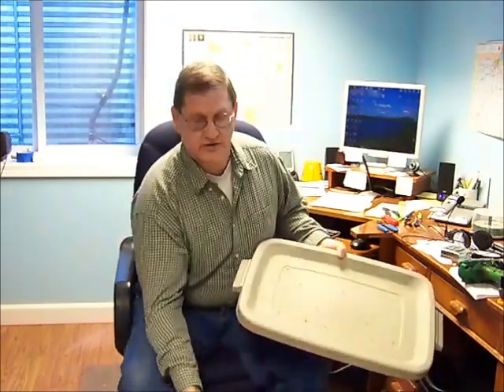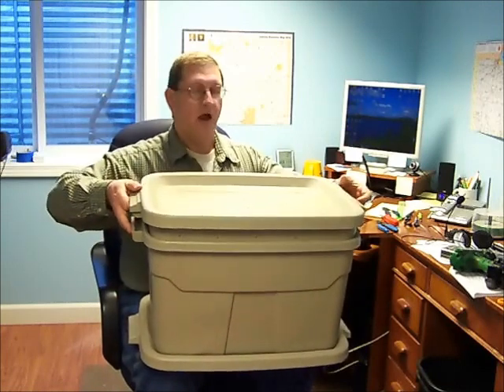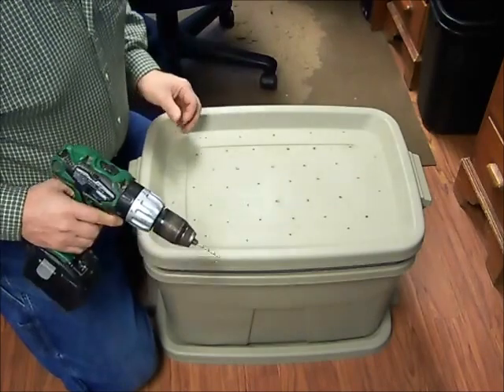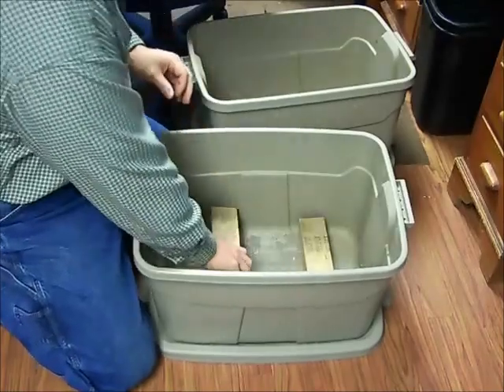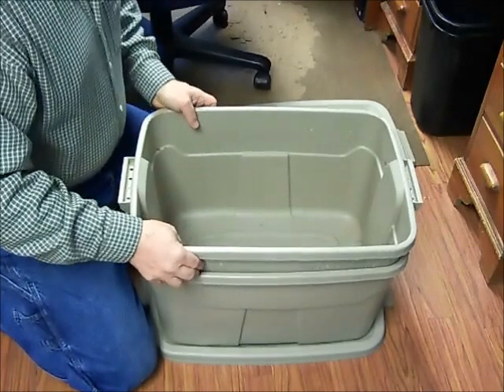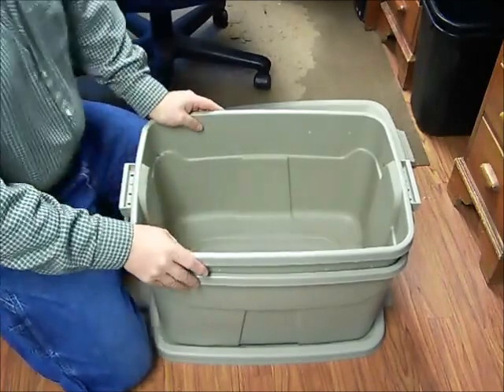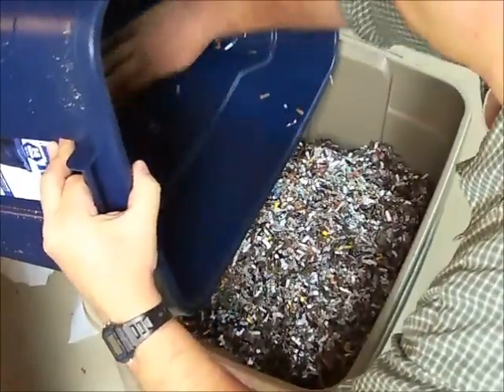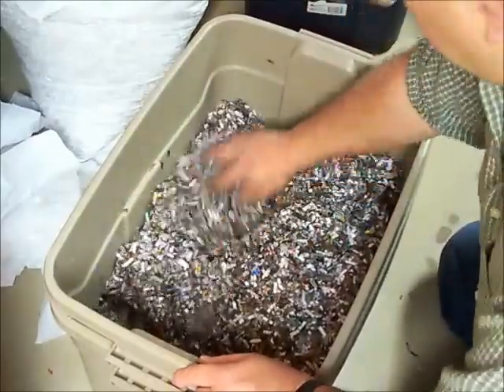How to make a worm bin with a Rubbermaid container.